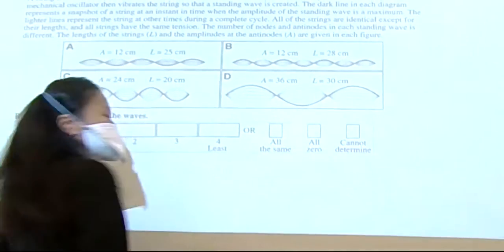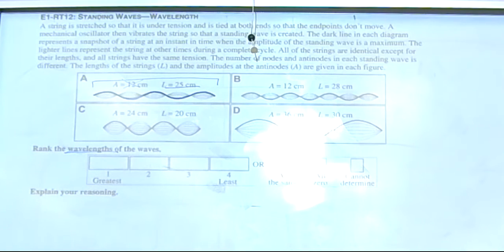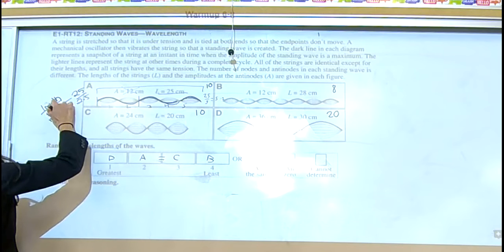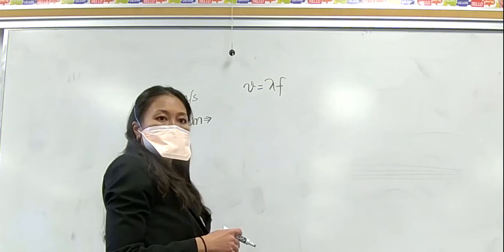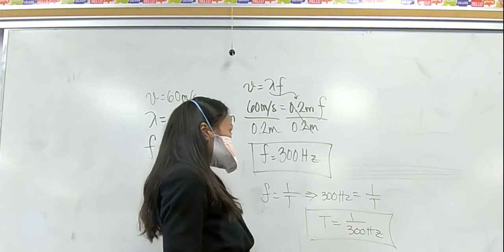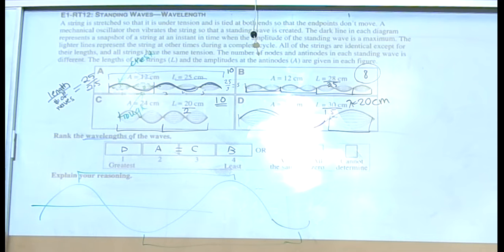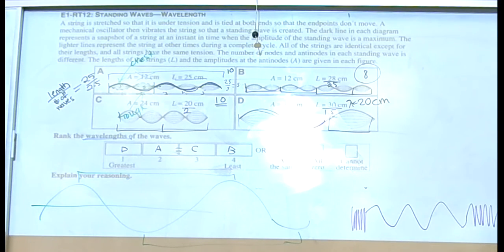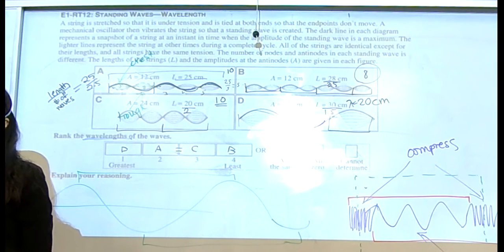WU 6 8